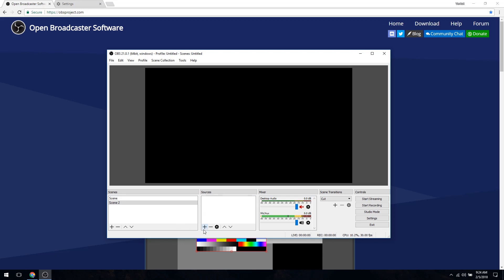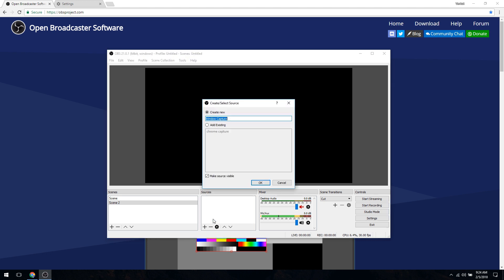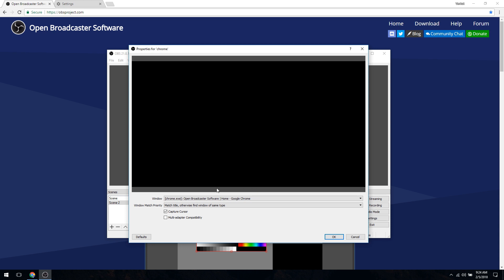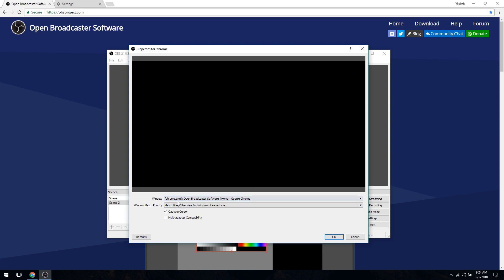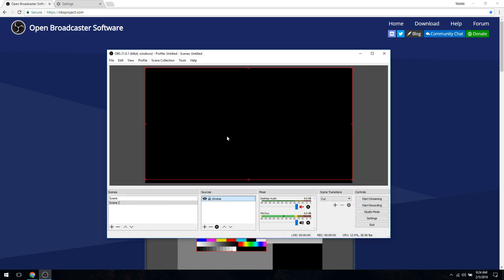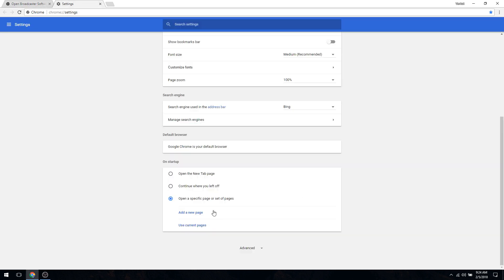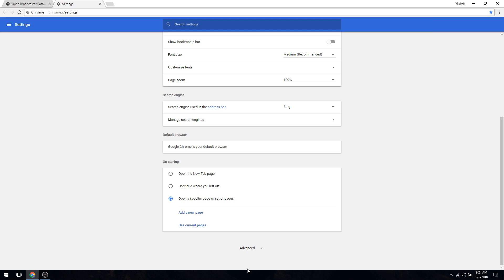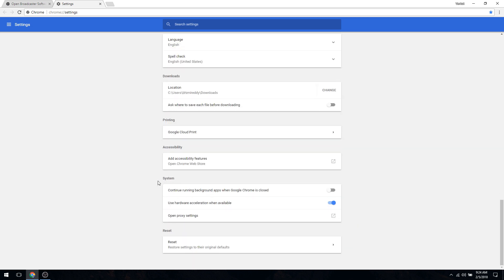How to Screen Record Google Chrome Browser alone using obs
Screen record google chrome browser alone using obs ( Open Broadcaster Software ) , and fix black screen issue

this video is made for practice section, to make a habit of video making, and for learning thing better.
Later we plan to make videos related to WordPress plugins, ..

welcome for suggestion, feedback

used
OBS for screen, voice recording.
HitFilm for video editing.